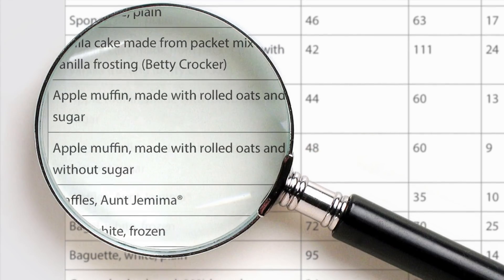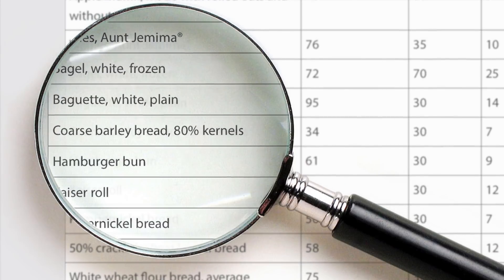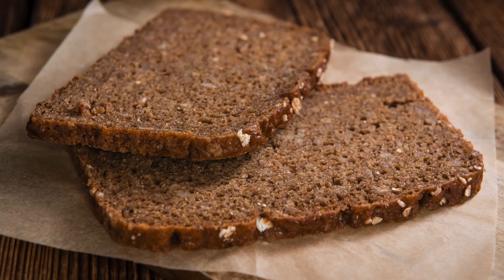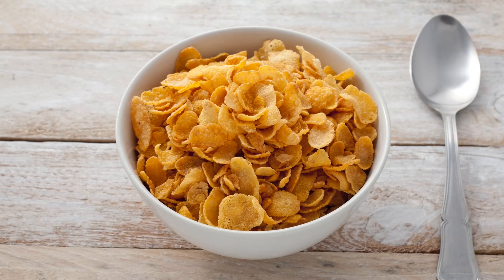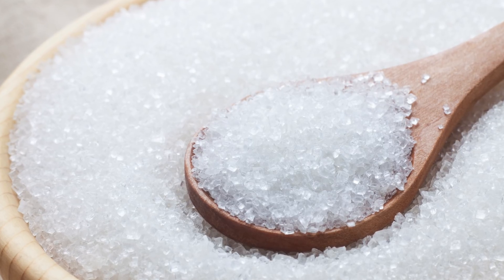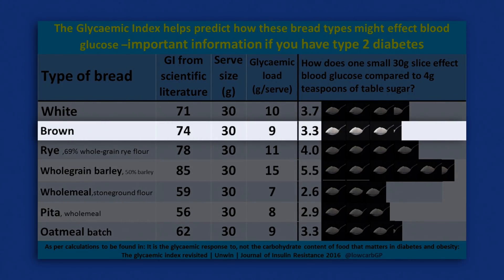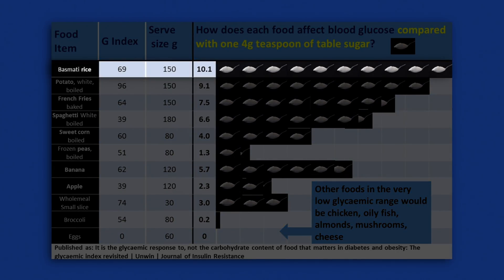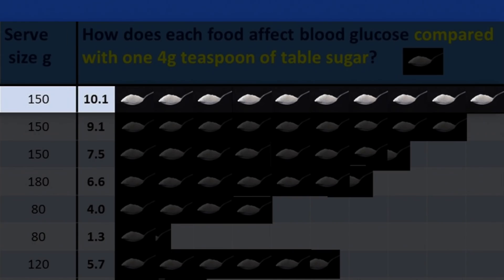How many teaspoons of sugar are in your food?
The glycemic index predicts how much glucose you are going to absorb into your blood, compared to pure glucose. Brown bread has a lower glycemic index than table sugar. The teaspoon equivalent makes it easier to see how much a food raises blood sugar. For example, 150 g boiled rice will raise blood sugar as much as 10 teaspoons of sugar will do.

In the seventh part of our low carb for doctors series, Dr. Unwin explains the impact of specific starchy foods on blood-glucose levels.